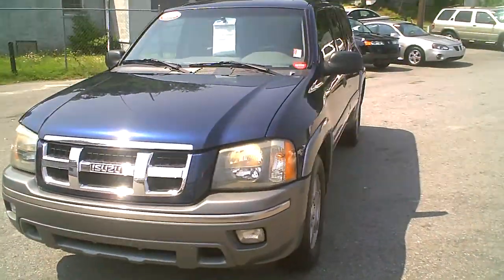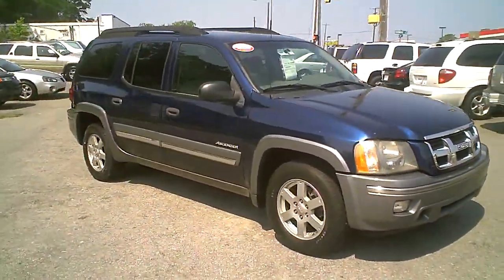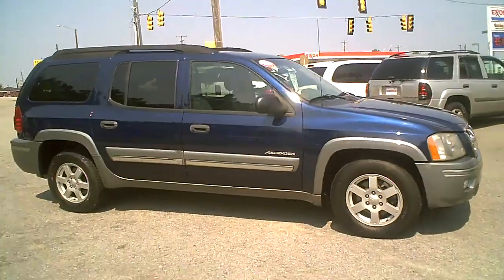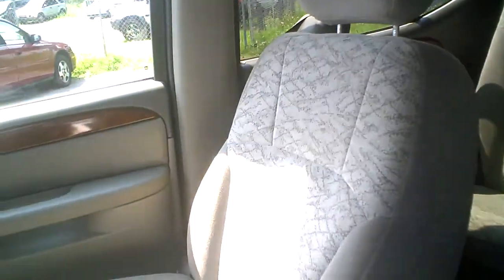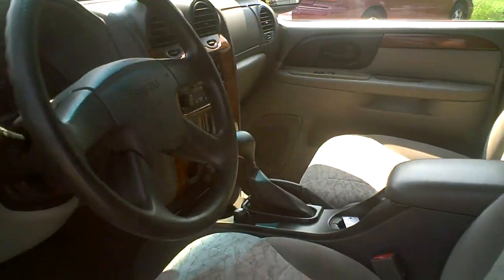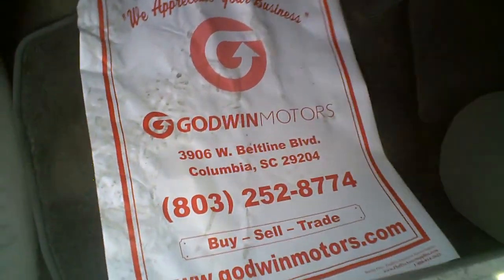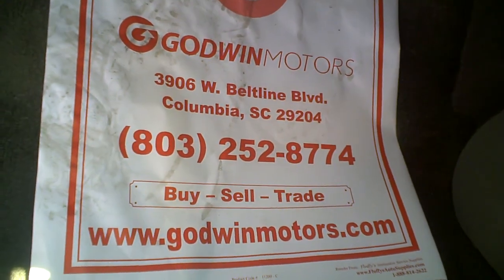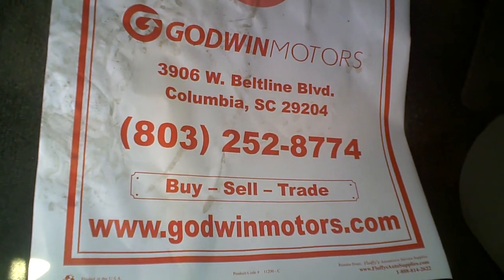2004 Isuzu Ascender, $9,995, We finance! 3rd row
Look at this stunning Ascender.  You can get the look and quality of a Trailblazer or Envoy without the price.  This one is a Carfax 1-Owner with no accidents reported! The interior and exterior look great.  You will love the power options and factory CD player.   The 3rd row seat gives you plenty of room for everyone to ride.  Your family will love the rear built in TV/DVD player!  This midsize SUV offers plenty of room.  Come check this one out before it's gone!

We offer financing in the Columbia, SC area.  We can finance this car with $2,500.00 down and the payments would run about $370 per month for 30 months.  We will just need for you to bring in your last 2 paystubs and a utility bill in your name from your address.

*payments and down payment subject to application approval.